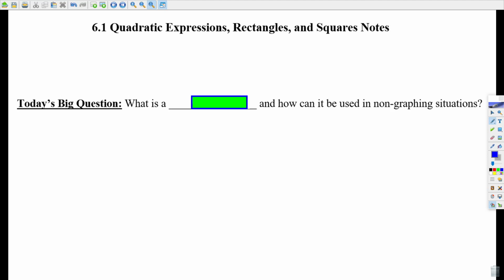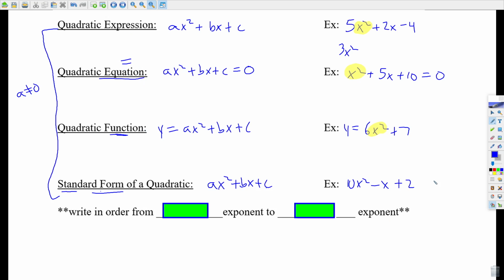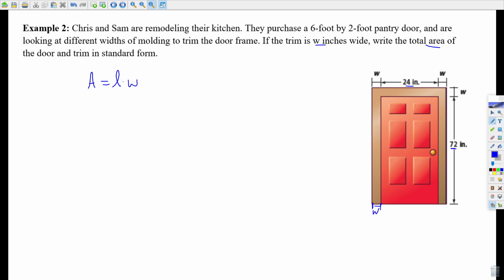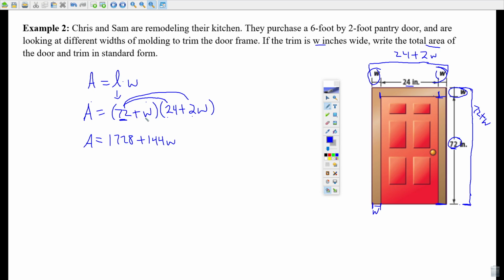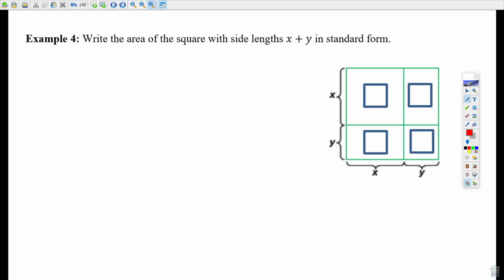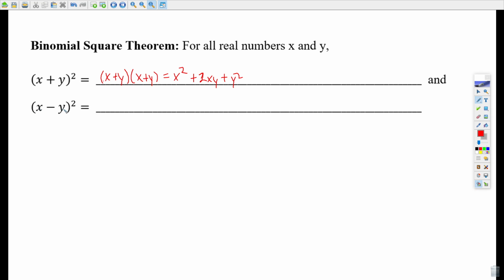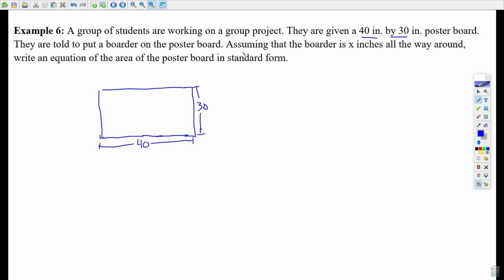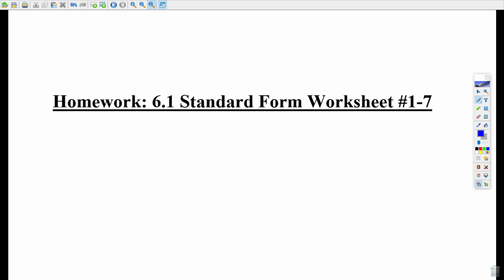6.1 Quadratic Expressions, Rectangles, and Squares